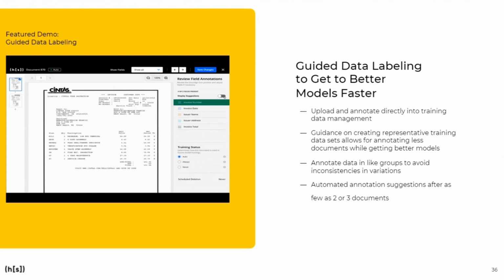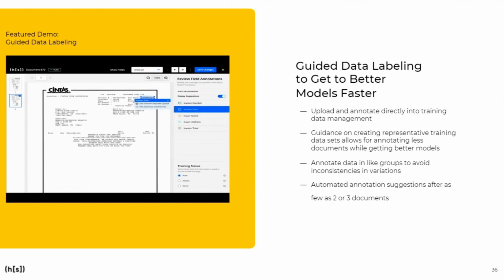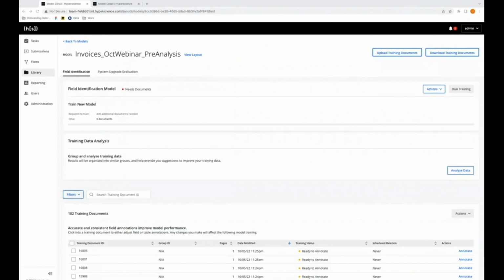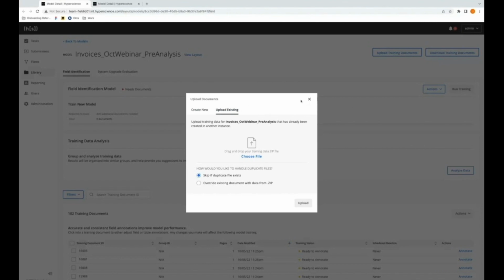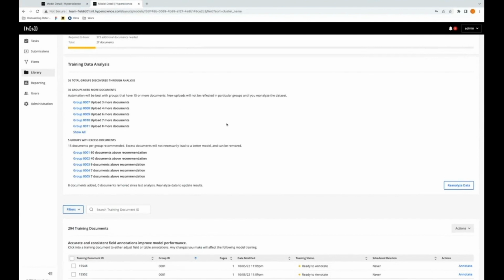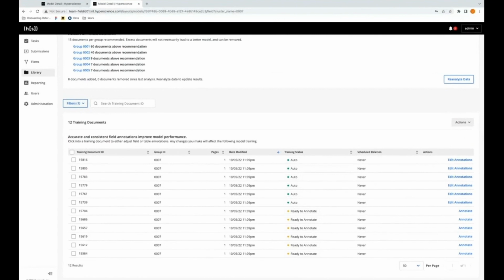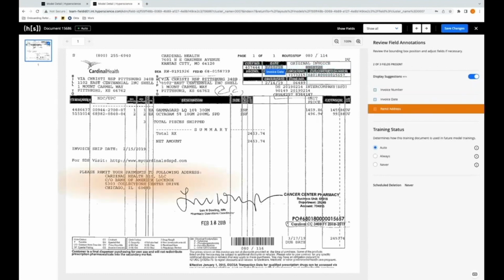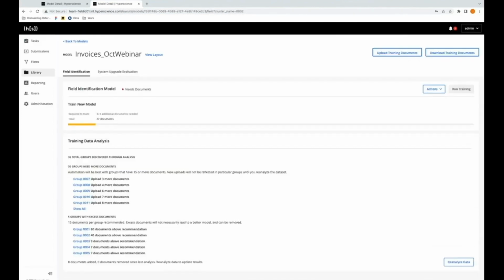Guided Data Labelling | Hyperscience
Overcome model training bottlenecks to get the accuracy you need, faster. Hyperscience now intelligently guides you through data gathering and training for a smoother path to production without compromising accuracy.